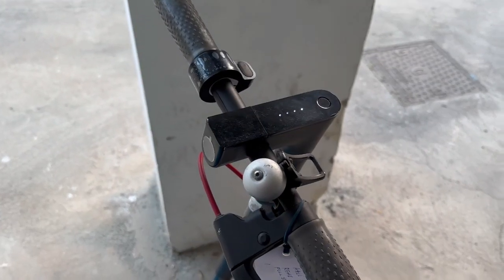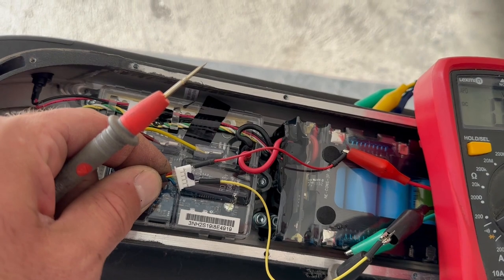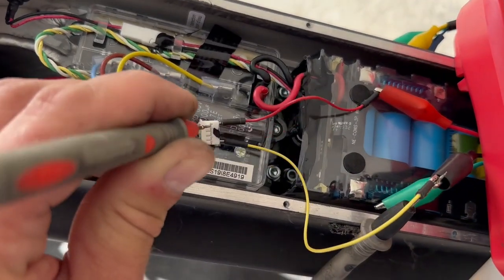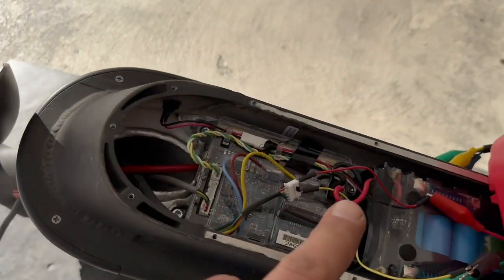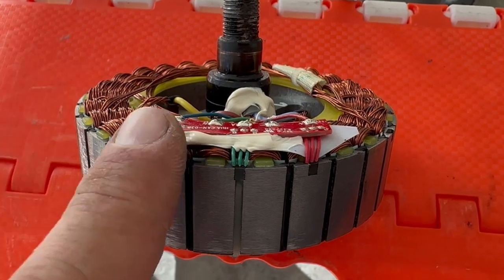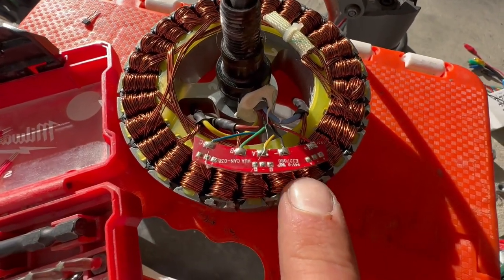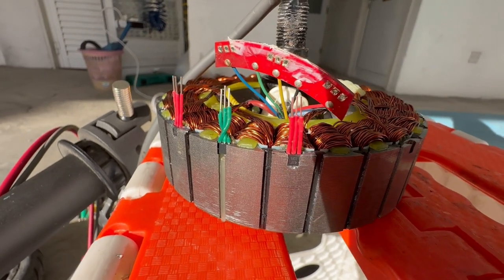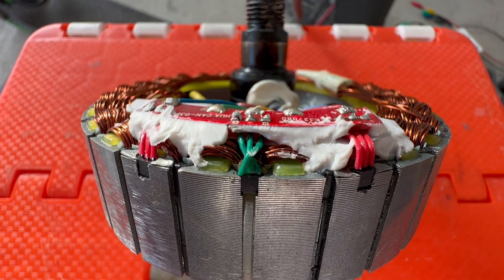Xiaomi Electric scooter hall sensor replacement fixing error 18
Xiaomi electric scooter with error 18, how to fix it and what cause it.